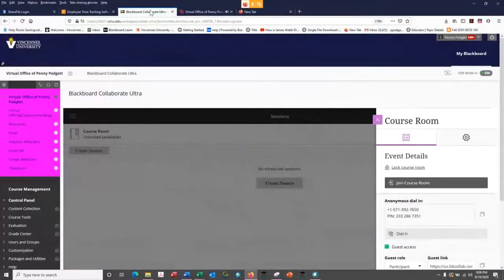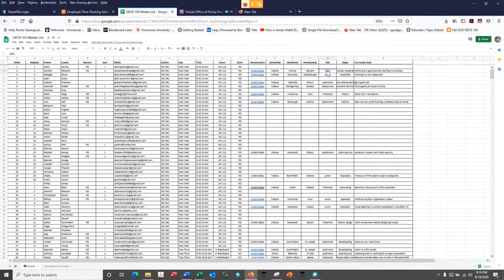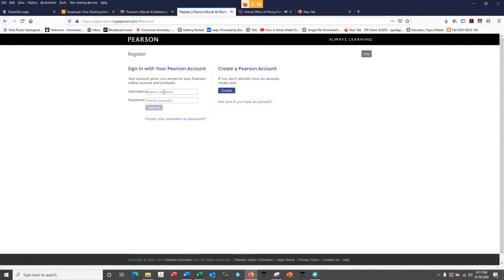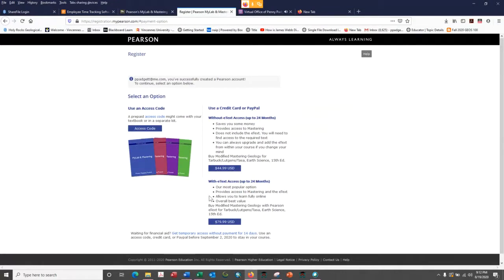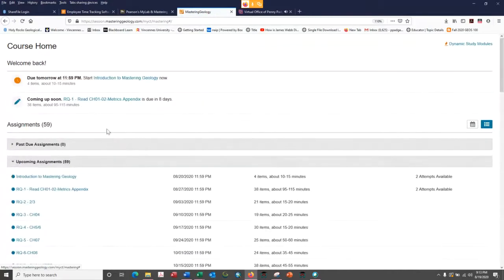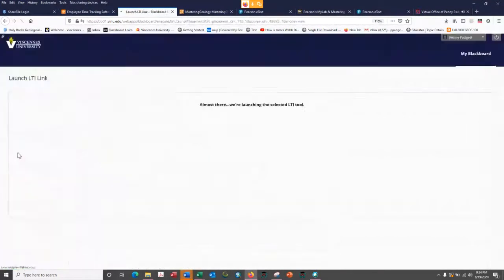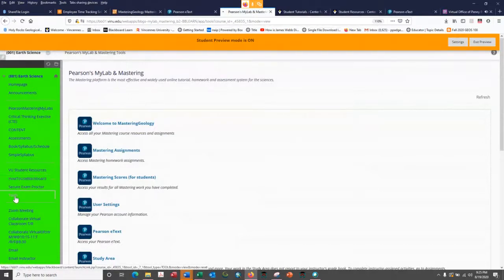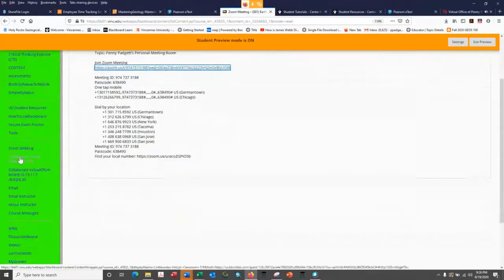GEOS100 L01 IntroToClass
GEOS 100 Into to Blackboard, Pearson, and Points